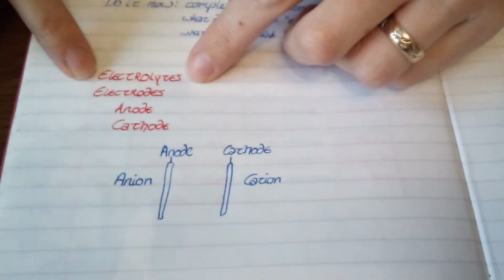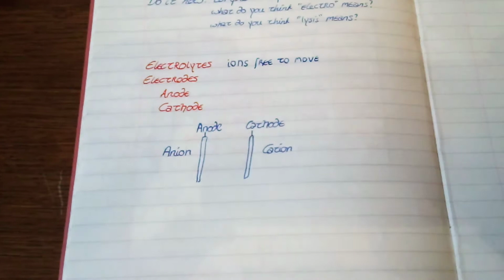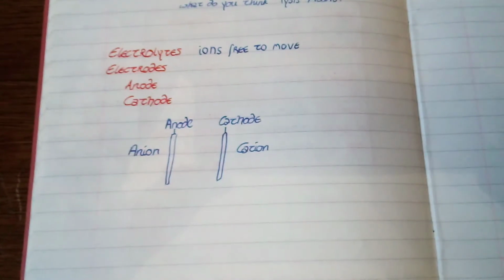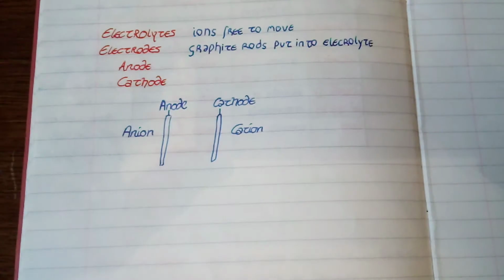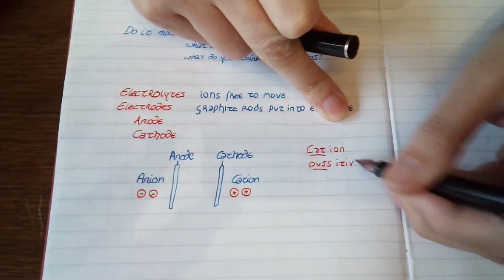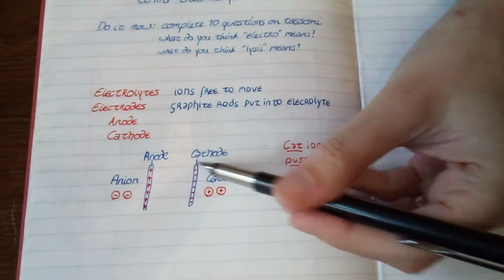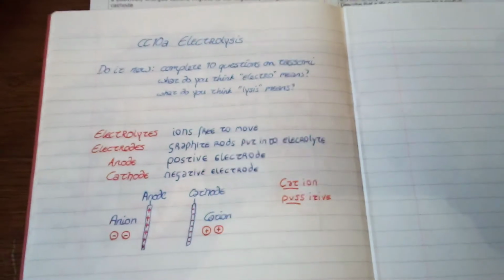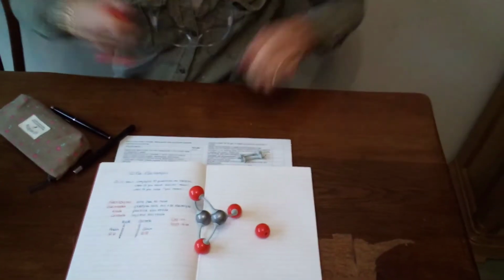CC10a Electrolysis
An introduction to electrolysis, explaining what it is, what all the words mean and a failed experiment.  Ah well, I'll get it working next time.